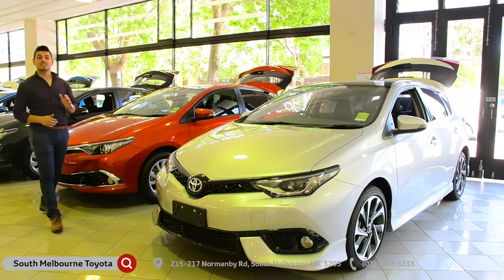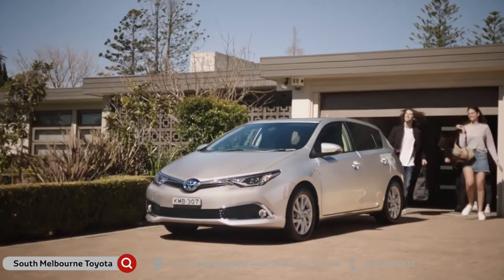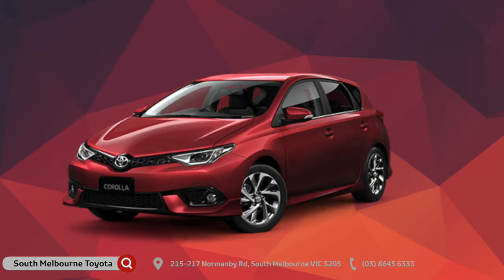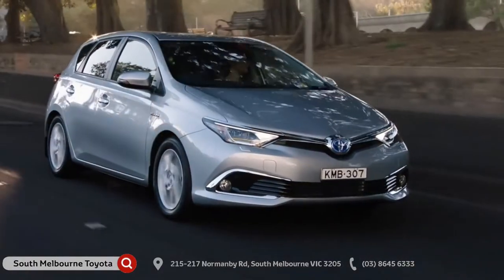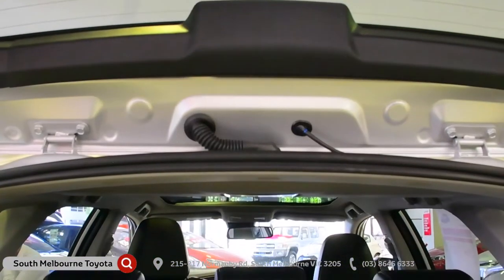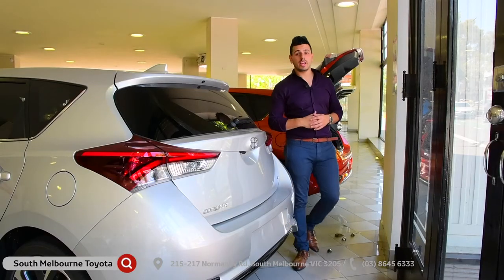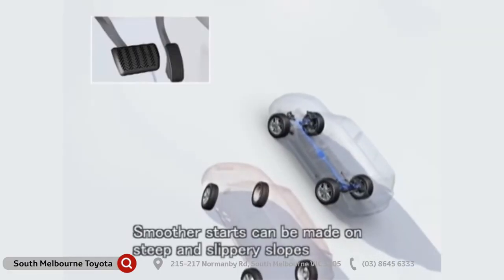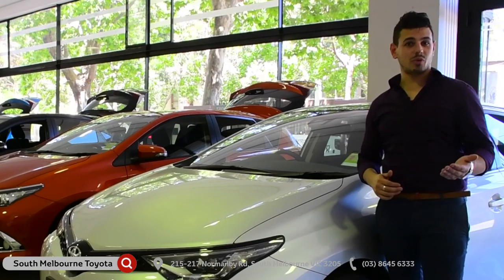South Melbourne Toyota - Toyota Corolla Walk Around - Feb 2018